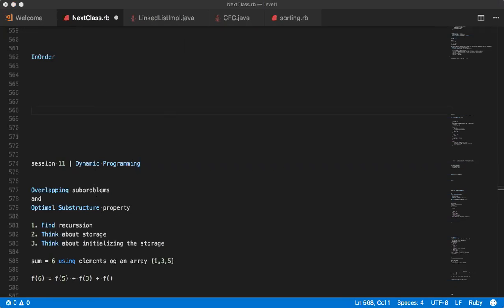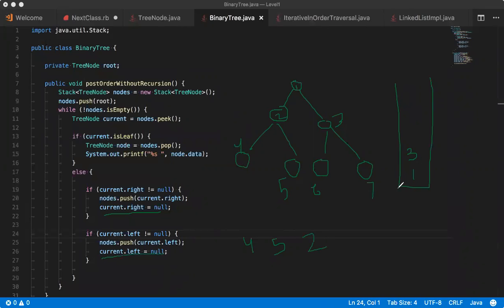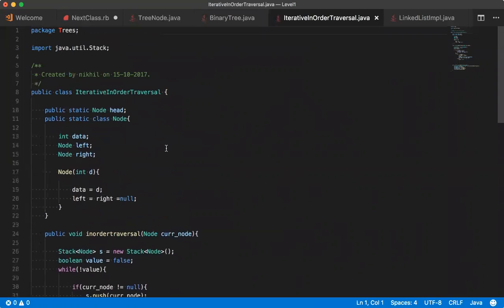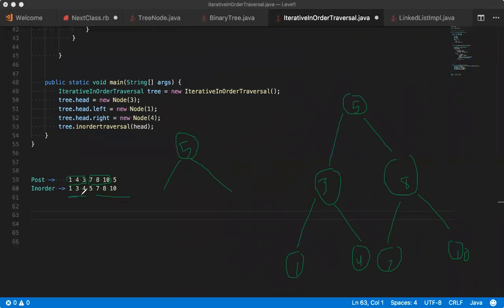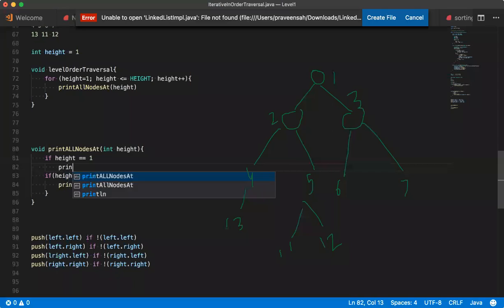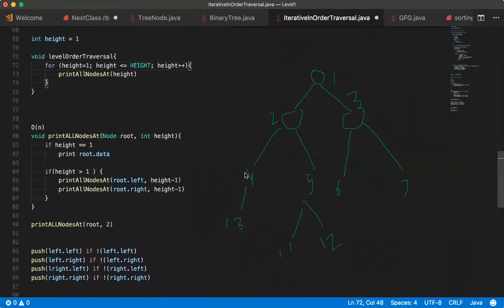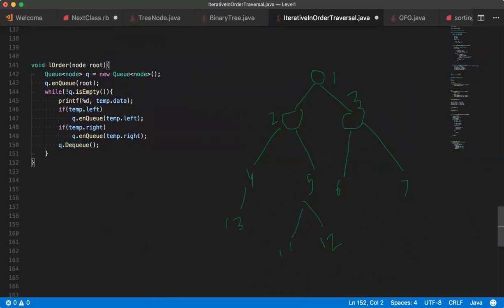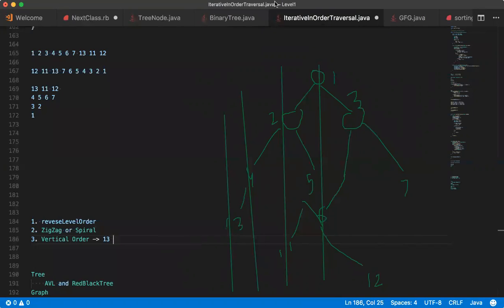Session 8 | More Tree Traversals